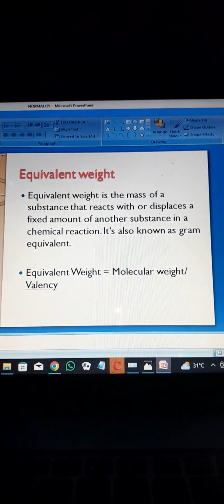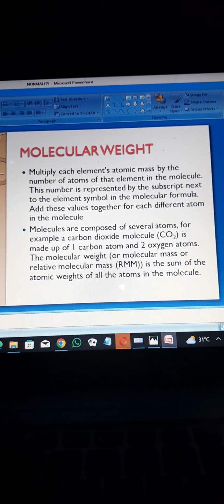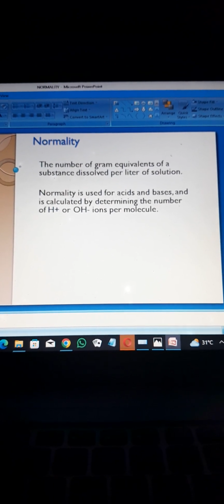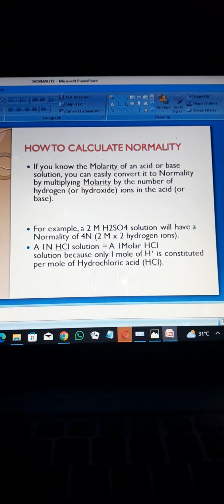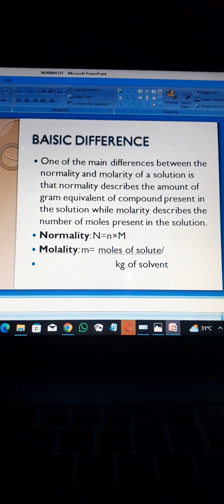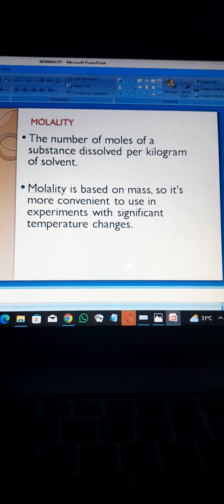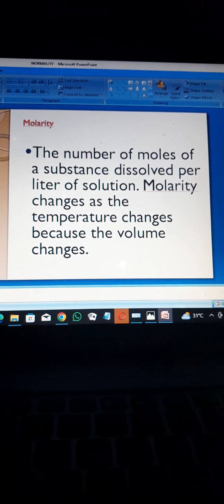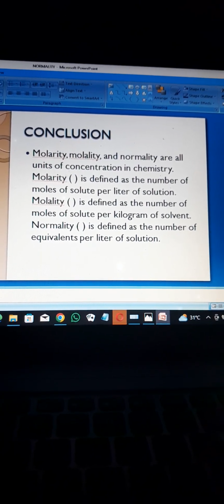Concept of Normality,Molality & Molarity